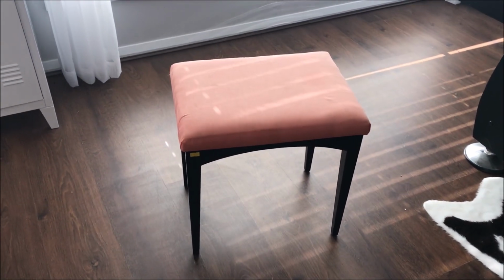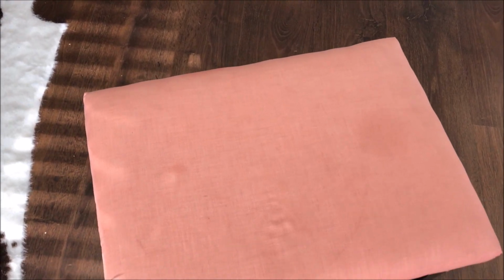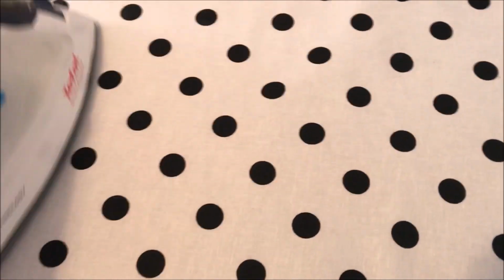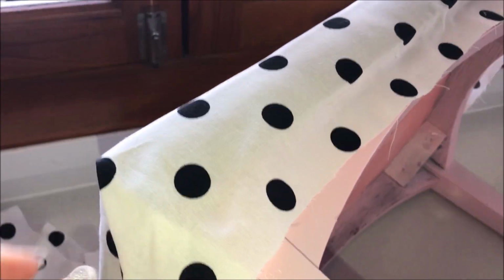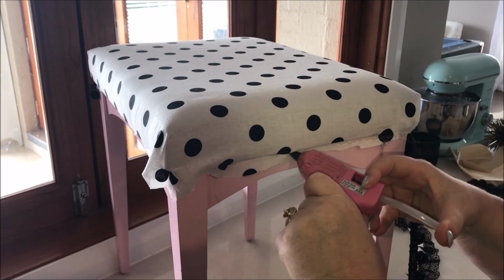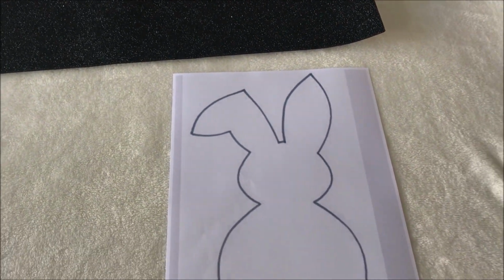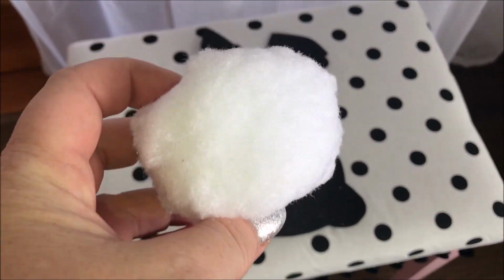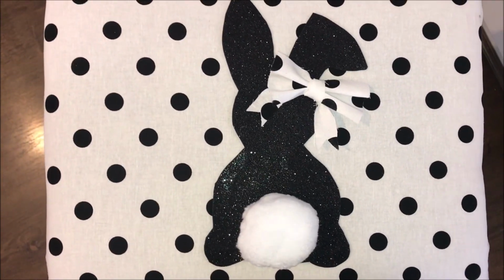GLAM THRIFTED BUNNY DIYS EASTER 2019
HI EVERYONE

TODAY IM EXCITED TO SHARE SOME GLAM THRIFTED EASTER DIY DECOR I LOVE SHOPPING AT THRIFT STORES AND IM SOO I LOVE BEING ABLE TO SHARE EASY DIYS FOR EASTER

FOLLOW ME @CHELLESGLAMSTYLE ON INSTAGRAM